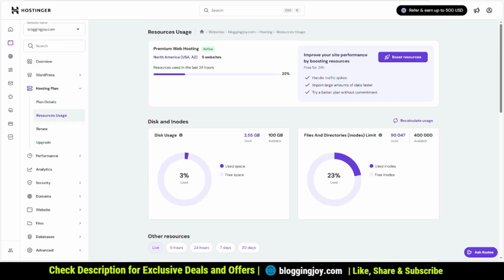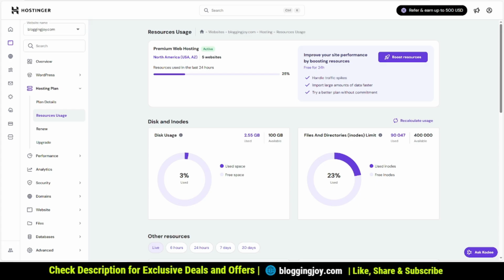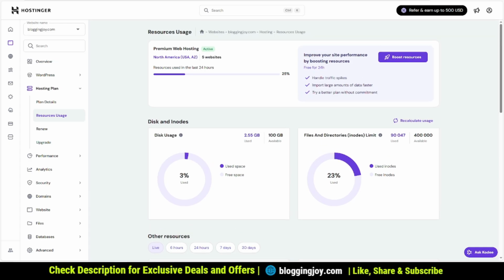How To Check Disk Space Usage, CPU, Bandwidth using Hostinger Hpanel | Hostinger Tutorial 2026